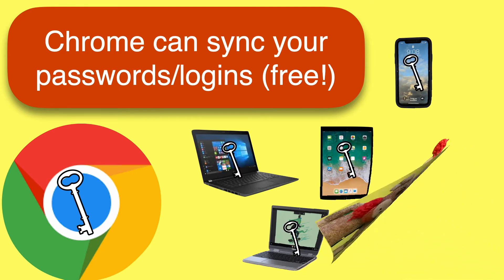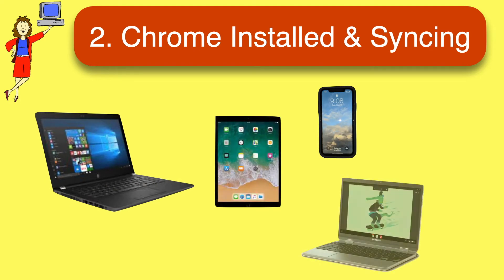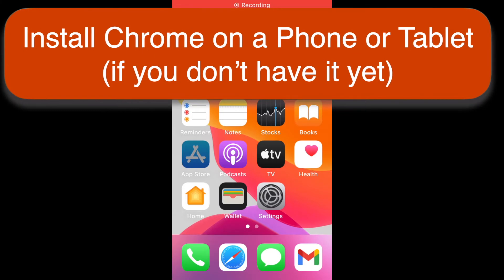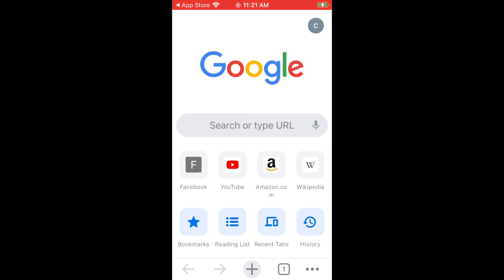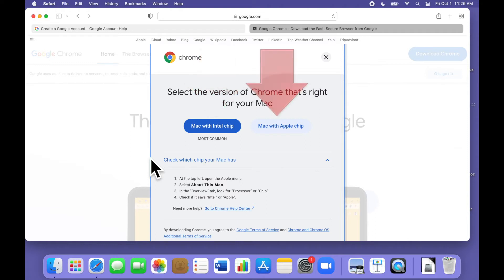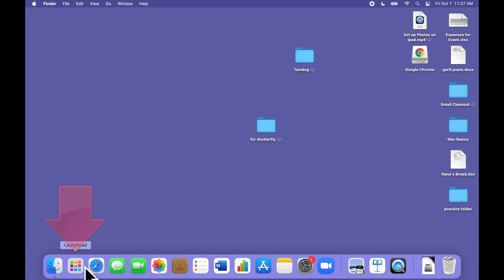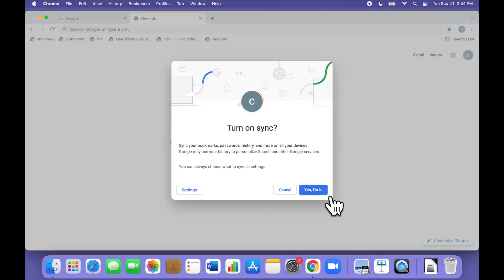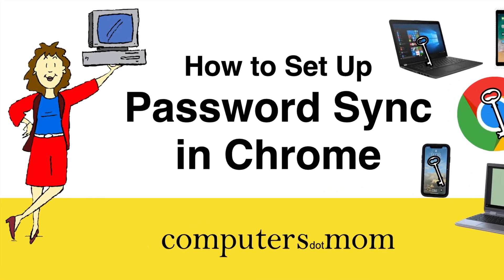How to Set Up Chrome to Sync Passwords on Any Device (2021)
Google's Chrome web browser has a great, free password manager built in that will sync your logins for you, and it has one big advantage: it works with most computers, smartphones, and tablets (not just Apple devices).  It's easy to use once you know how!

This video walks you through how to get set up and covers the essentials, including the difference between a Gmail and Google account and how to tell which version of Chrome to download for a Mac.